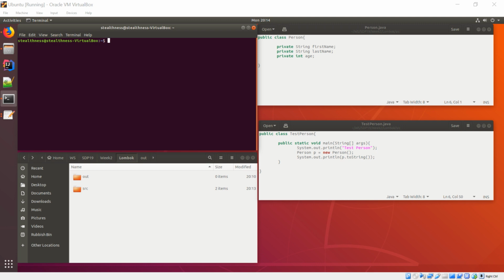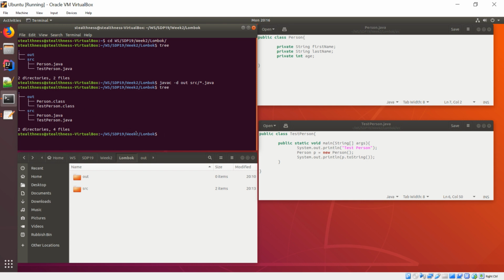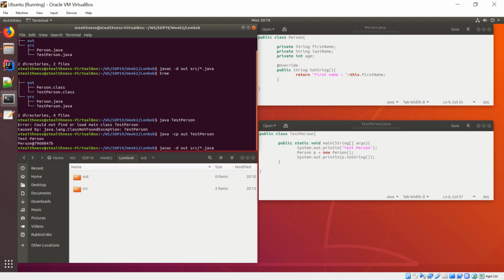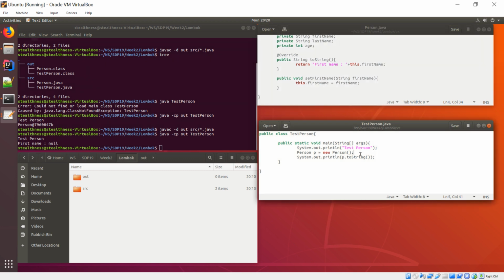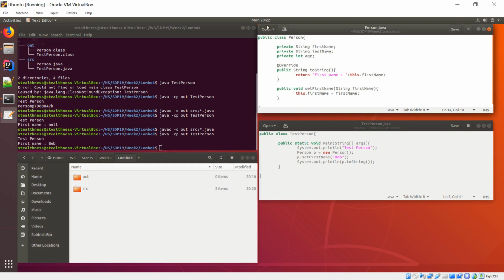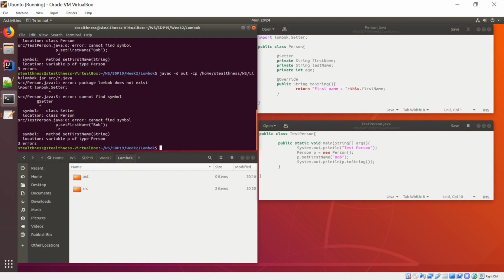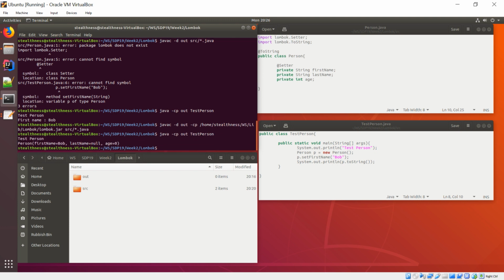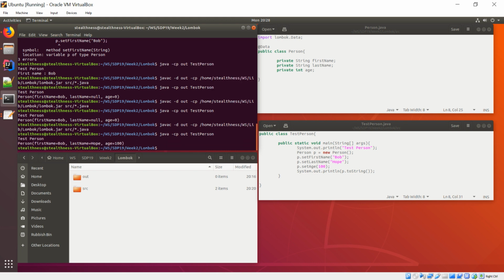Removing Java Boiler Plate Code Using Project Lombok (without using an IDE)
This video describes how to use Project Lombok to remove boilerplate code. It is Demonstrated using simple Person java class and compiling from the command line without using an IDE tool.